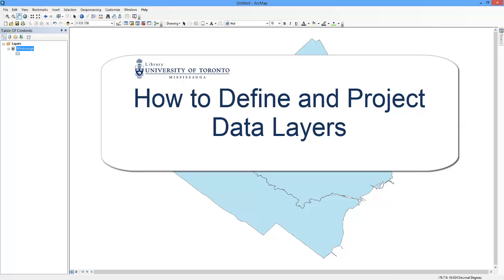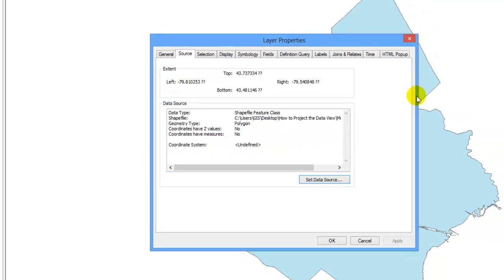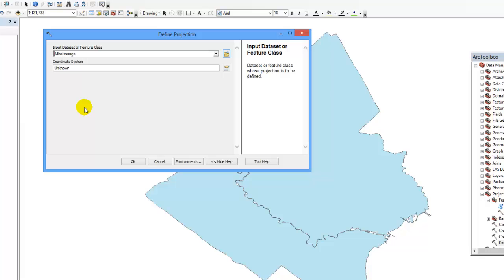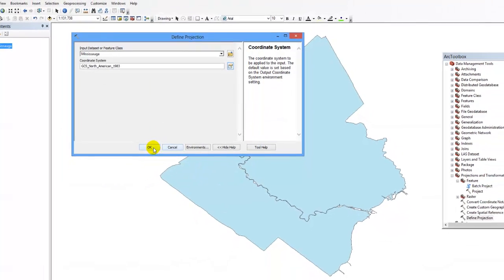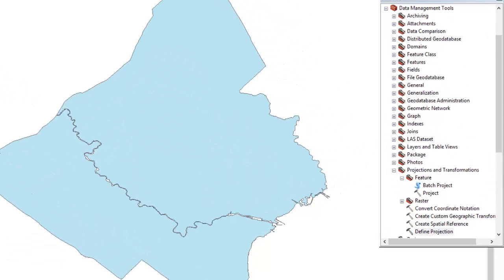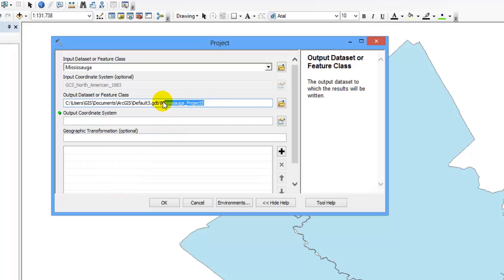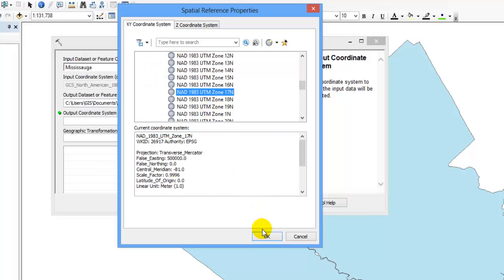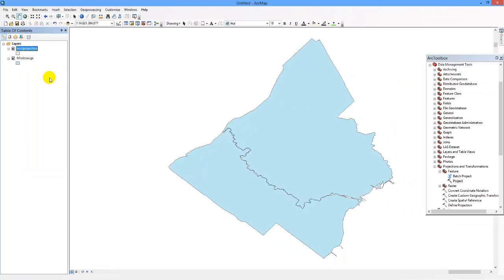How to Define and Project Data Layers in ArcMap 10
This tutorial will guide users with defining and projecting data layers in ArcMap 10.x.  This is an essential tool to understand as many errors that arise while using ArcMap are related to the projection of your layers.